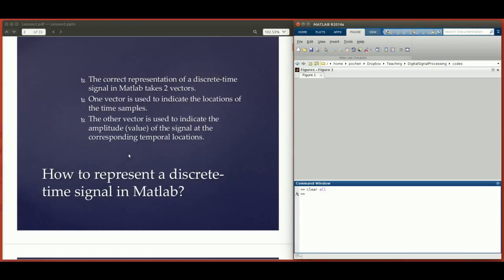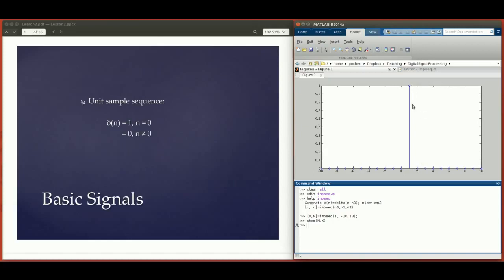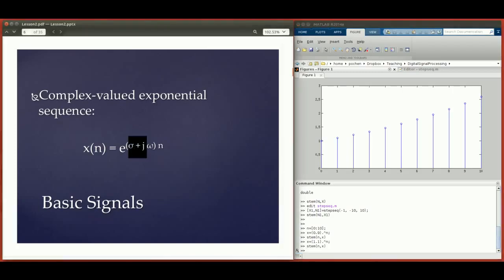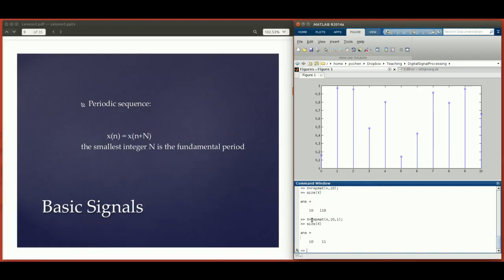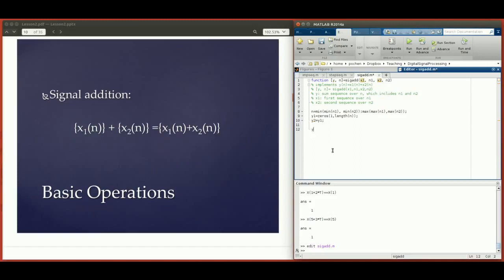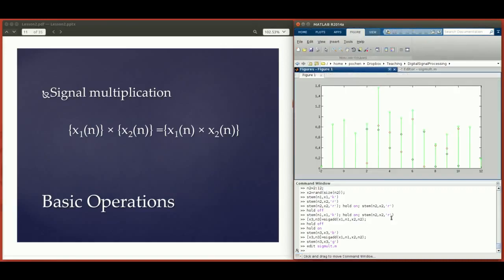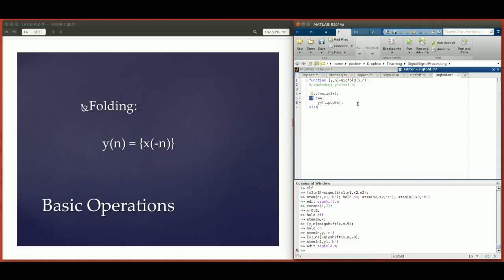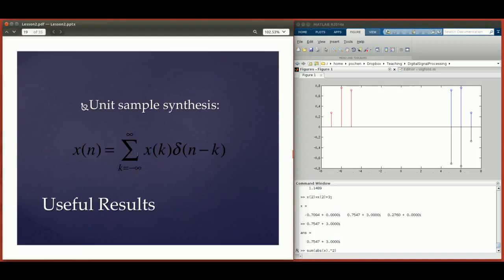DSP Programming Help | Online DSP Help - Matlab Assignment Help